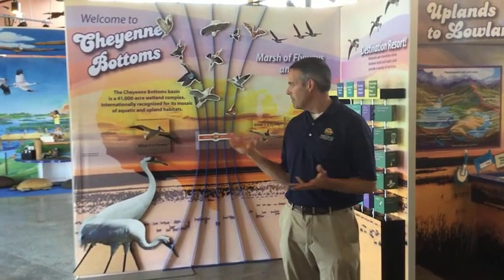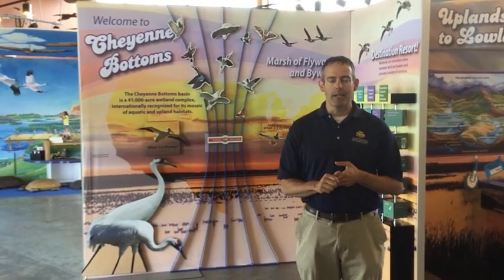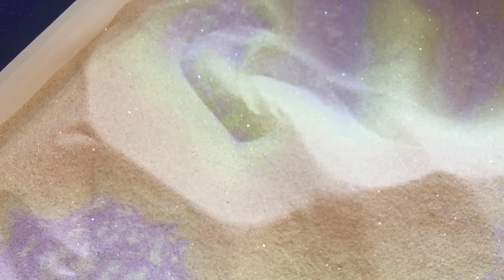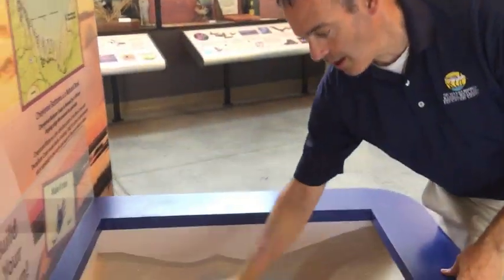Kansas Wetland Education Center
The second Star wetland centre we meet is in the middle of the USA!